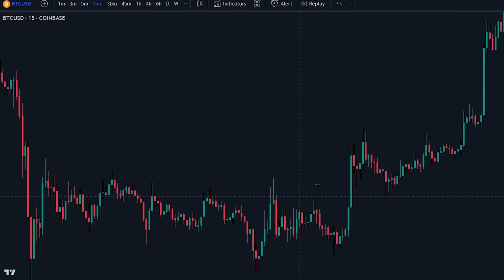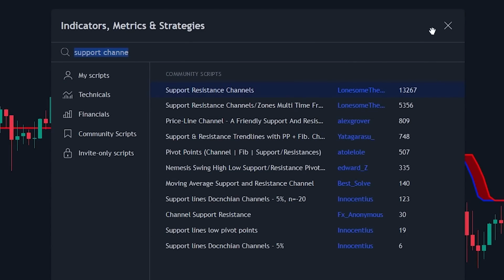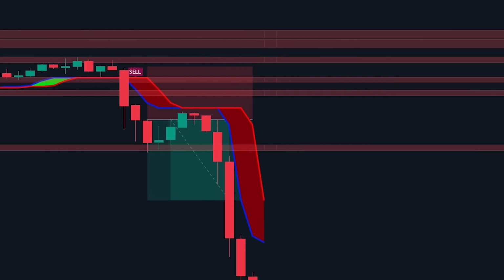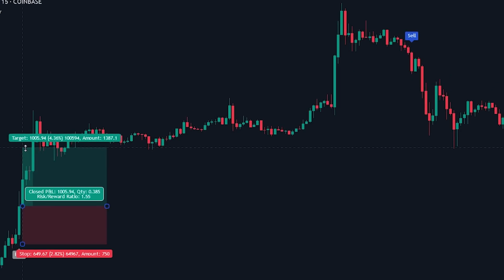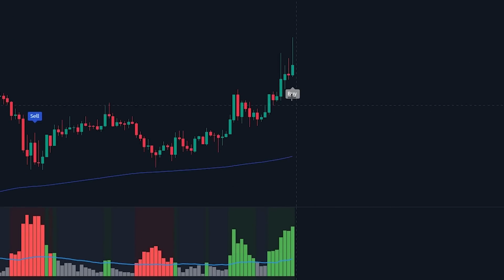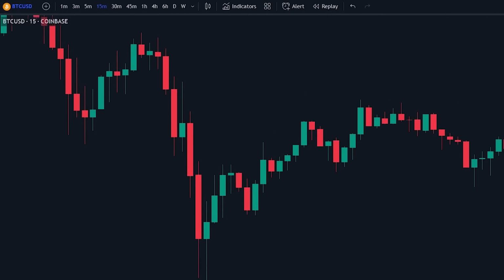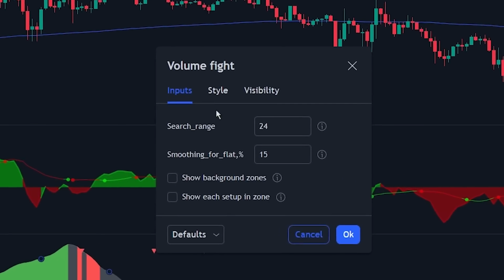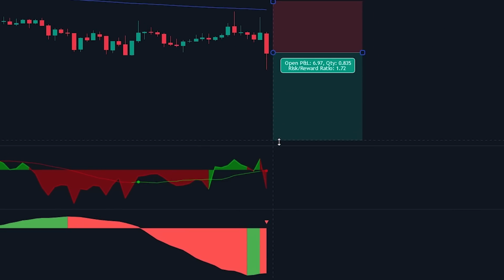Top 3 BEST Buy Sell Indicators on TradingView for Perfect Entries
In this video, we'll be discussing the top three buy/sell indicators on TradingView that can help you identify perfect entries in your trades. Along with these indicators, we show profitable ways of integrating them into different strategies.